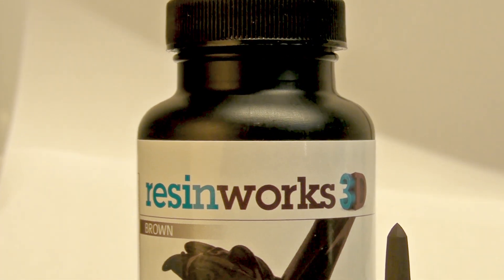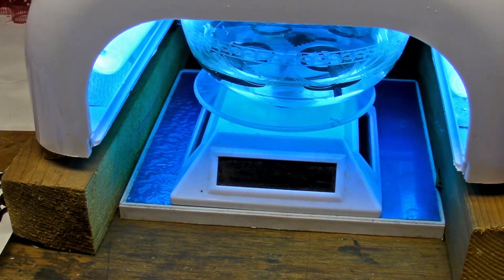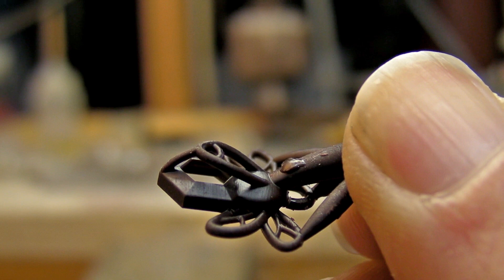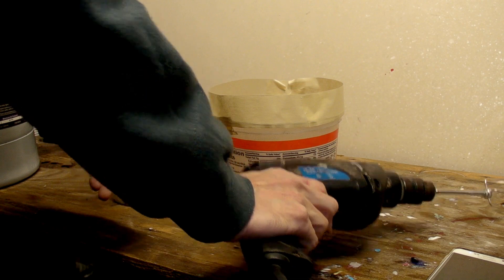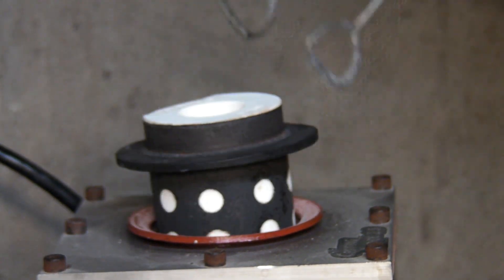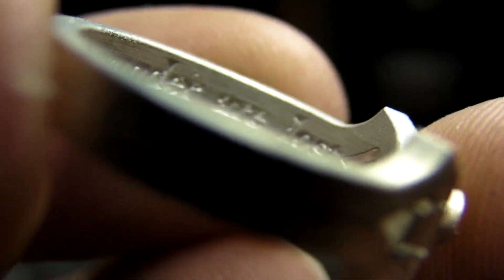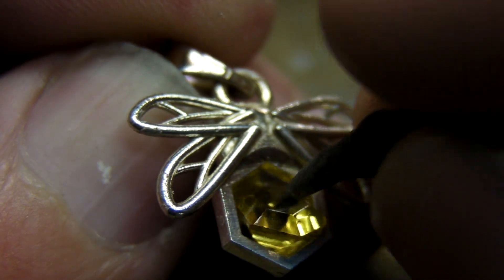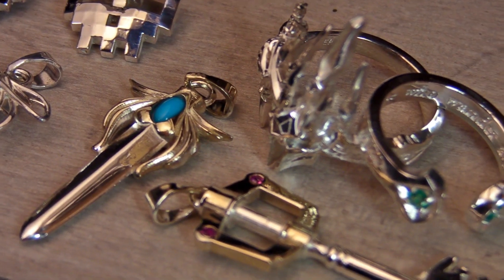Casting Jewelry with Resinworks3d EasycastHD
A step by step processes of using Resinworks3D EasycastHD resin for casting 3d printed jewelry.

For rapid prototyping, all prints were made with a first gen Asiga Pico using CCW EasycastHD DLP resin.